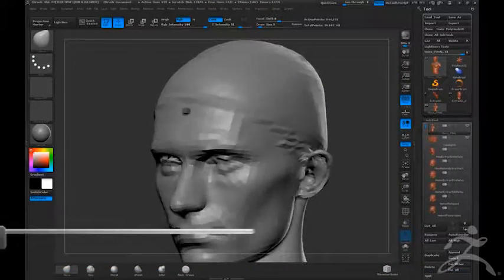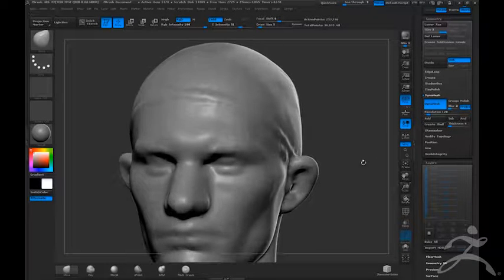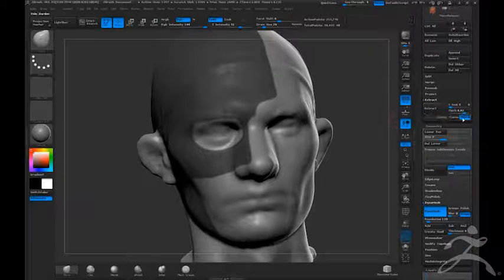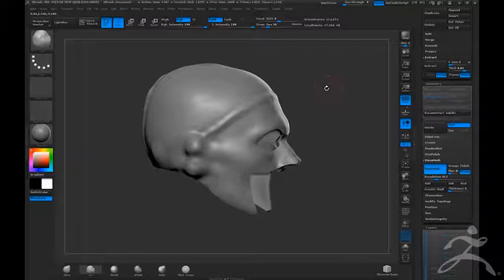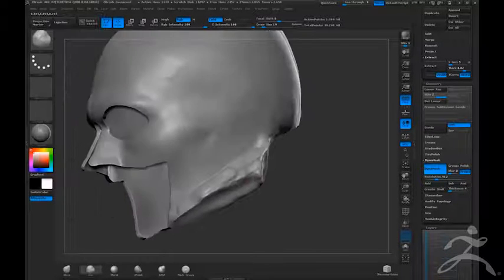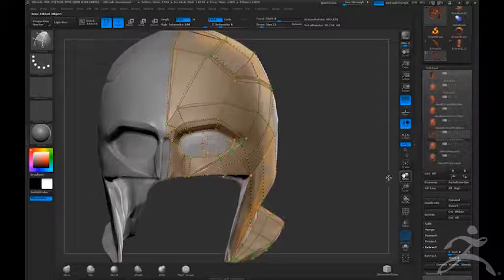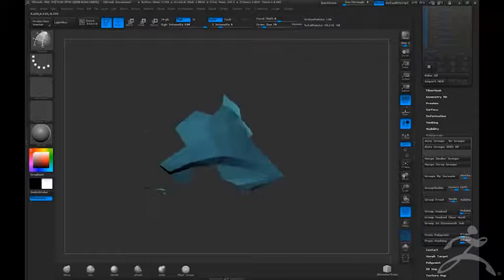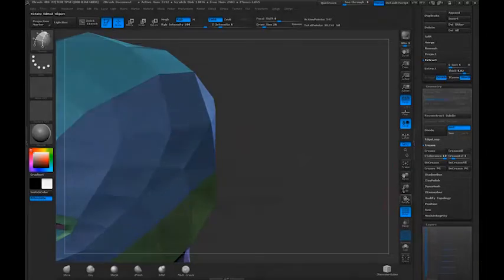ZBrush 3DPWE Demonstration with Adam Ross Part 1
Adam Ross' live presentation at The 3D Printer World Expo 2014.